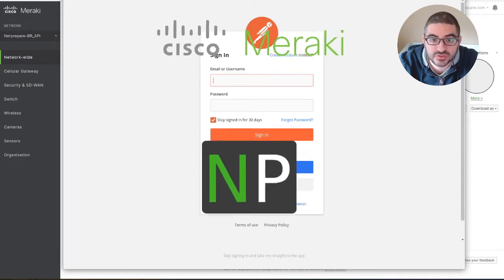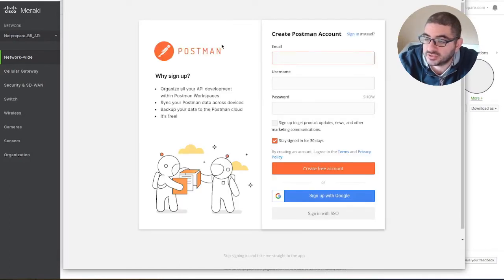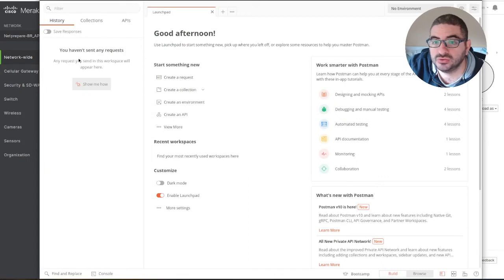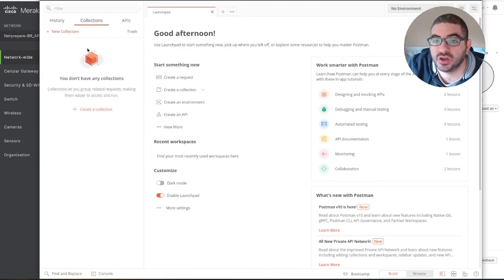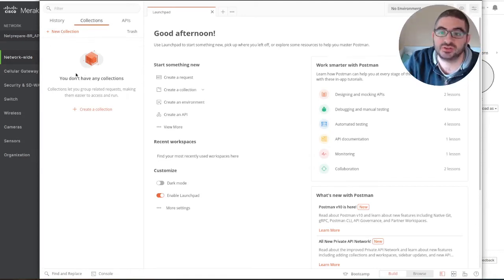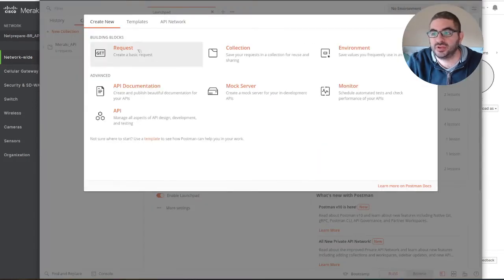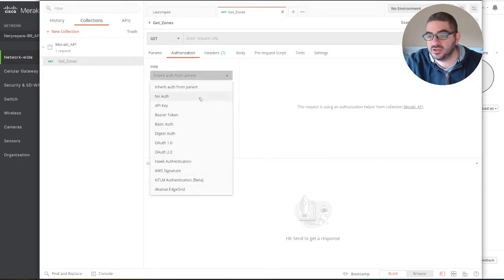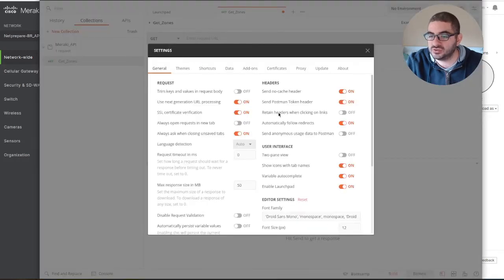Meraki API Postman high level overview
Cisco Meraki's Cloud Networking enables distributed networks to be easily and centrally configured and managed over the web. This provides the benefits of centralized management with the added flexibility and resilience of distributed architecture.
In addition, Meraki's unique architecture allows for easy expansion and scaling of networks. As a result, Cisco Meraki's Cloud Networking provides a scalable, reliable, and easy-to-use solution for today's dynamic business environment.

In this video series, we will set up a Hub and Branch with Cisco Meraki. We will configure 2 MX, MS and MR. We will configure in 3 different ways: manually, with a template, and with automation using Meraki API.

In this video, we go over a high-level overview of postman so we can go over the Meraki API calls